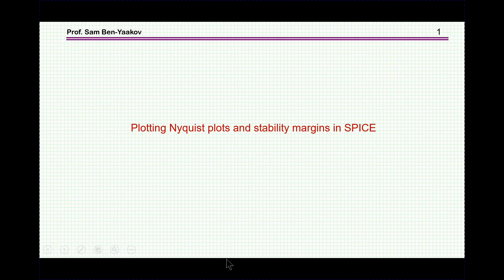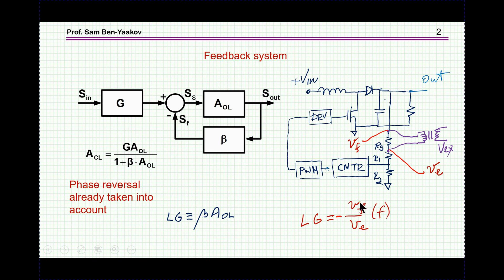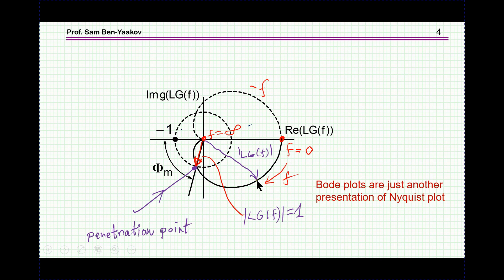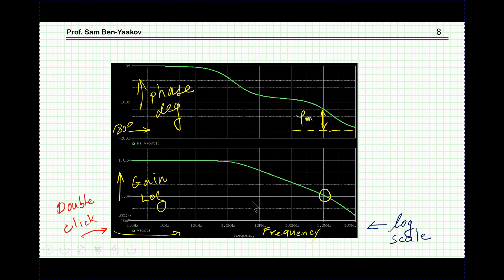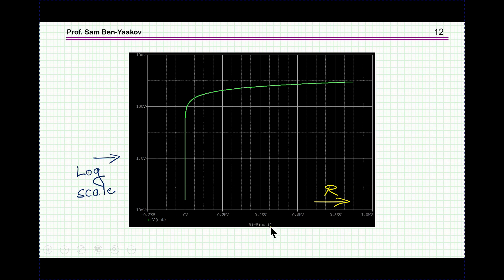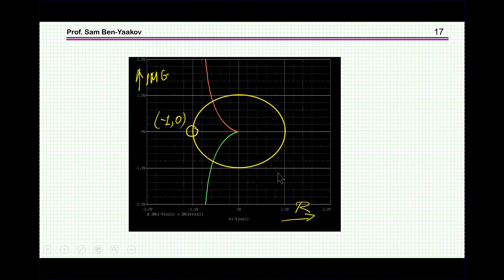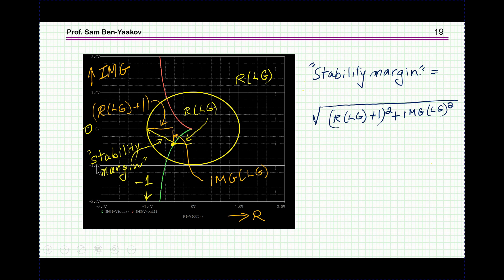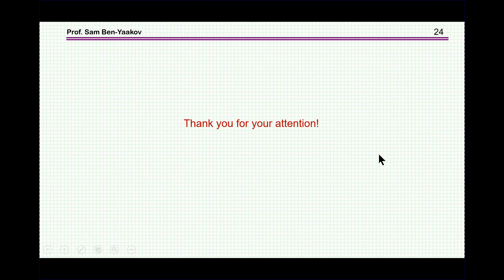Plotting Nyquist plots and stability margins in SPICE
How to plot Bode, Nyquist and "Stability margin" in PSPICE